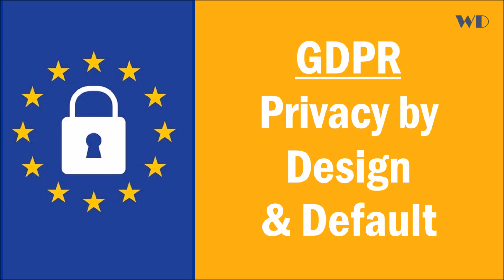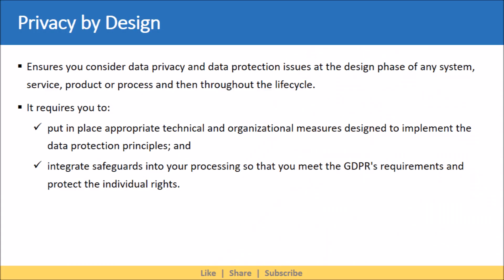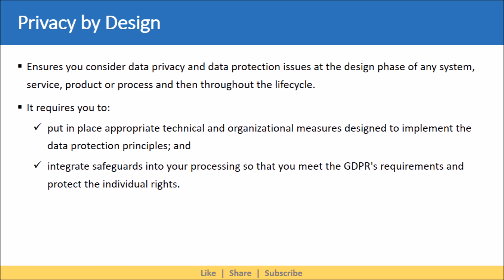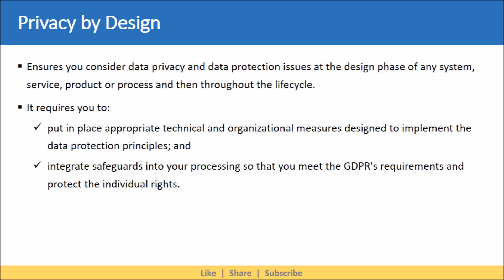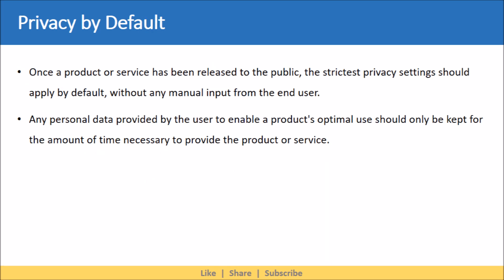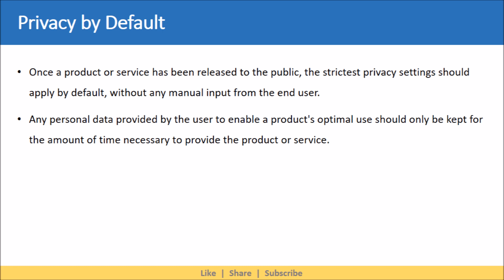GDPR - Privacy by Design & Default - 2 min explanation | EU General Data Protection Regulation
Video on GDPR rivacy by Design & Default.
For other videos on GDPR, please visit the